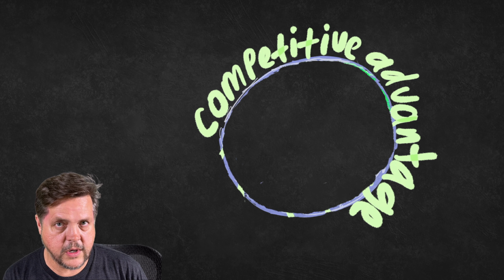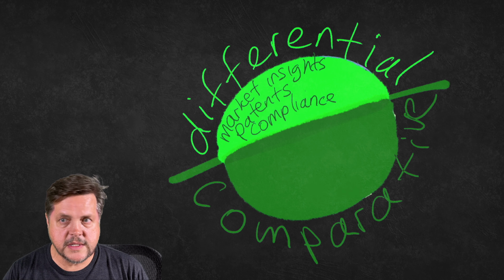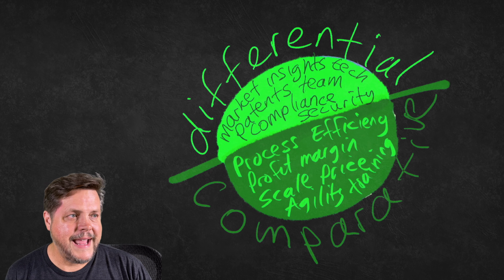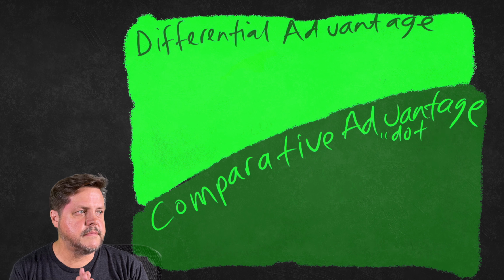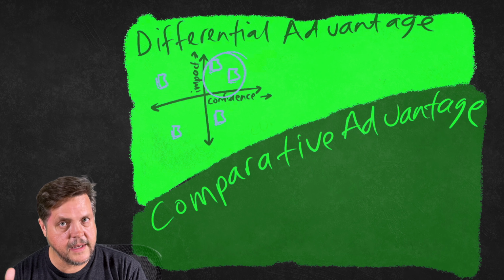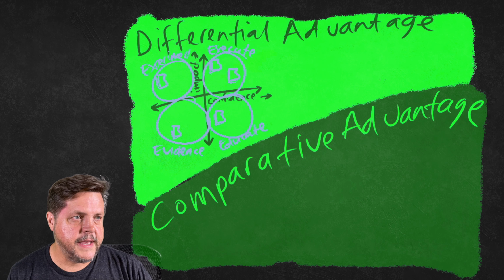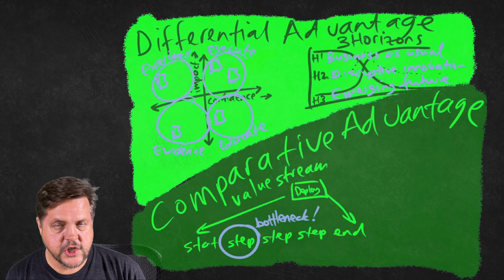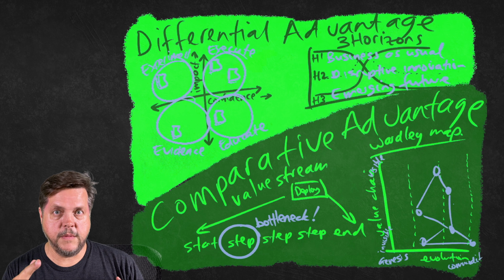The CTO and Competitive Advantage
Etienne walks through how a CTO shields their organization by focusing on their competitive advantage.